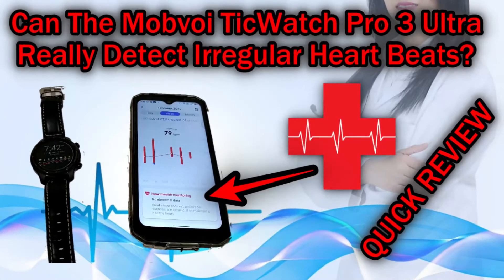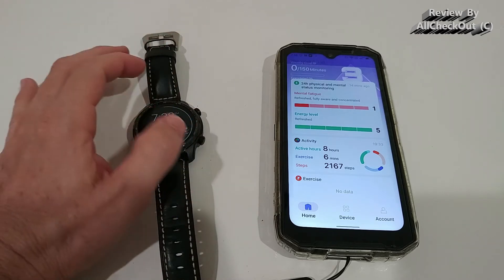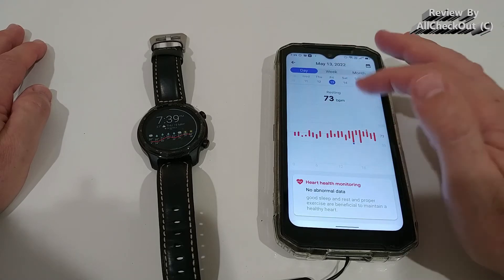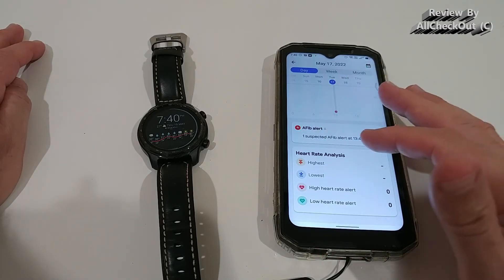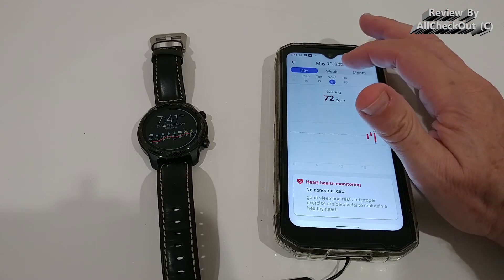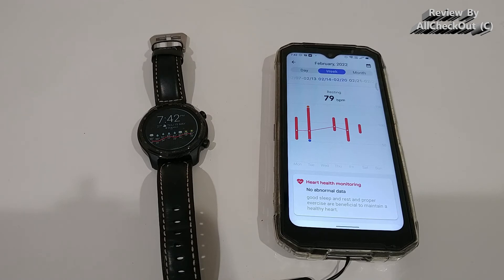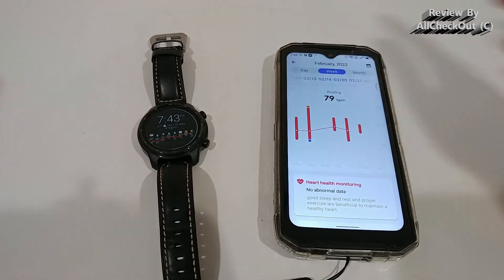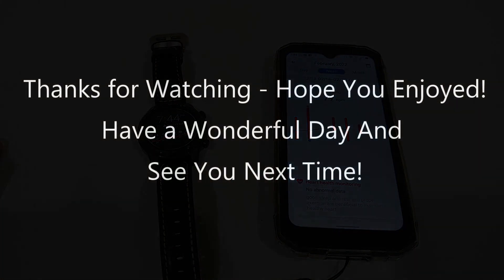Can The Mobvoi TicWatch Pro 3 Ultra Really Detect Irregular Heartbeat (AFib, IHB, Arrhythmia)?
This is about the TicWatch Pro 3 Ultra and the question if this smart watch can really detect any kind of irregular heartbeats and show the warnings on your watch or app. Does it catch these afib occurrences reliable or not and when it reports something, was it really something concerning? Watch and see!

BTW: this is the watch I'm talking about: TicWatch Pro 3 Ultra